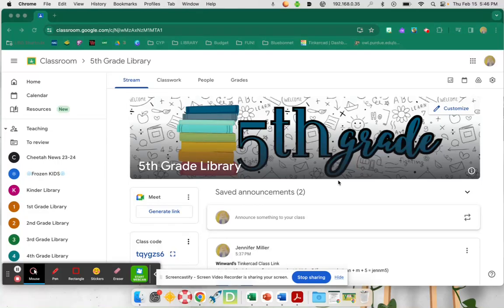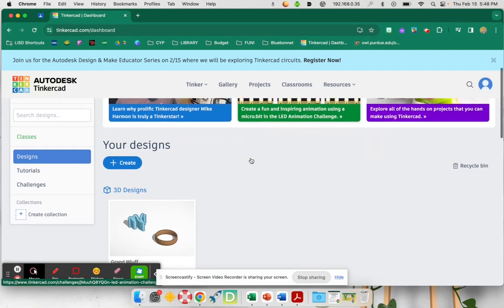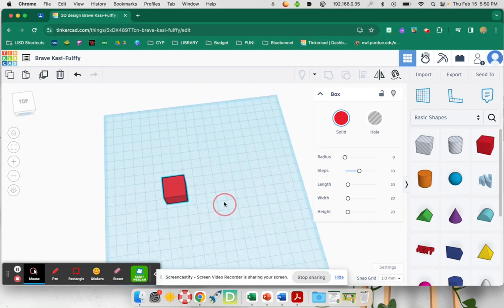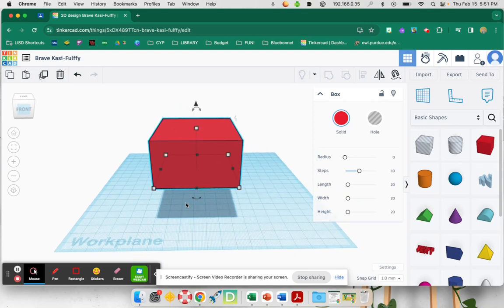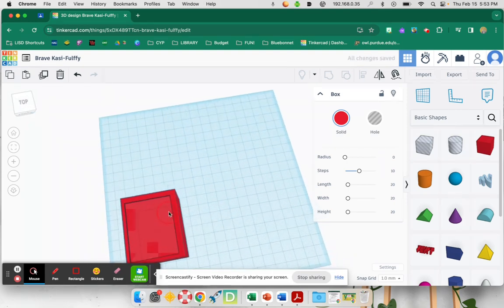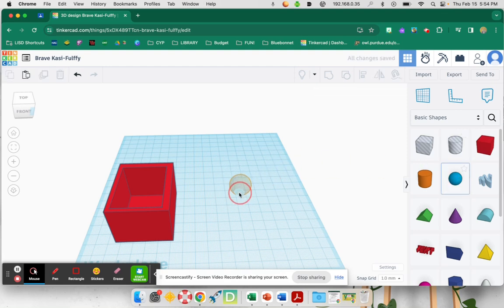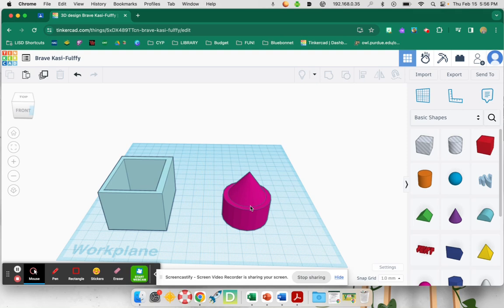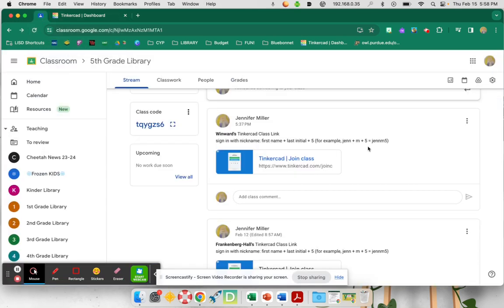Tinkercad Video Tutorial